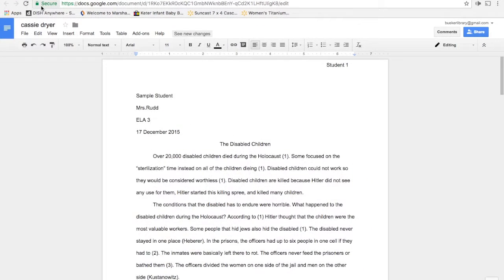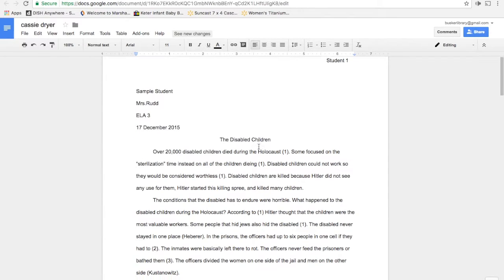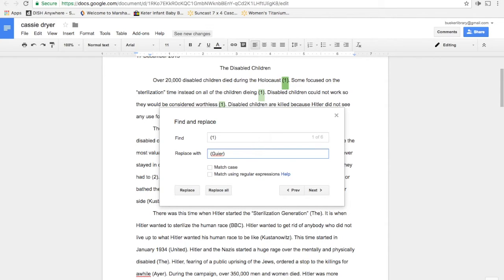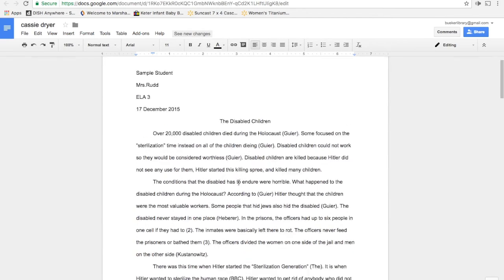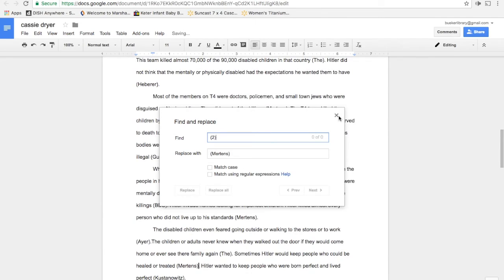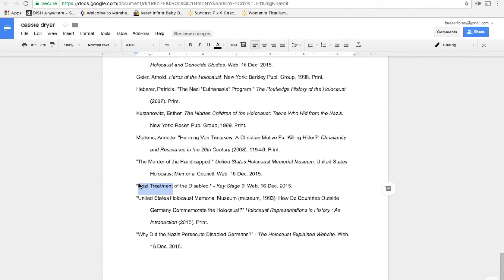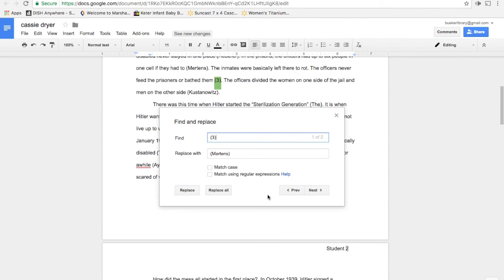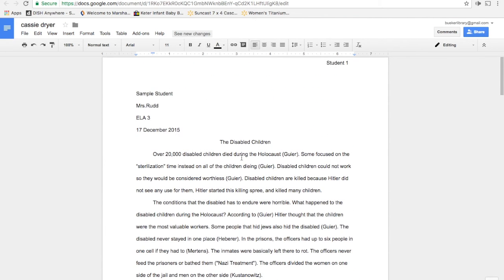Replacing Source Numbers in Your Research paper